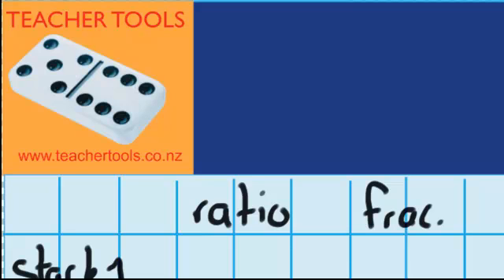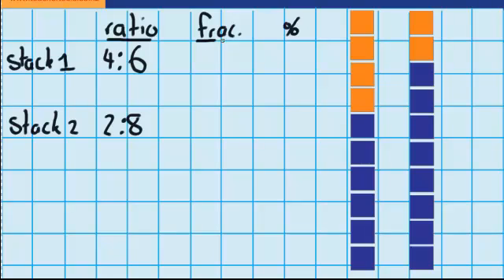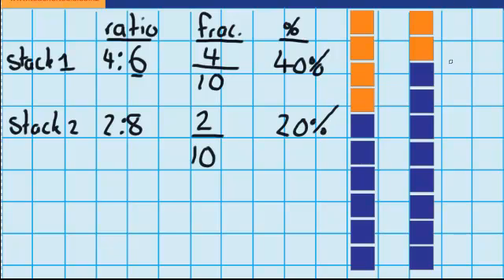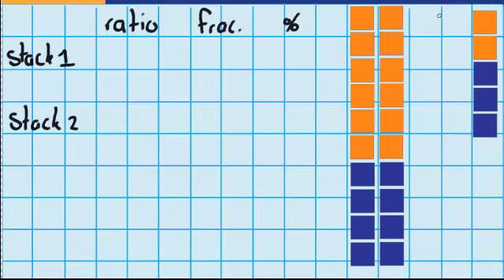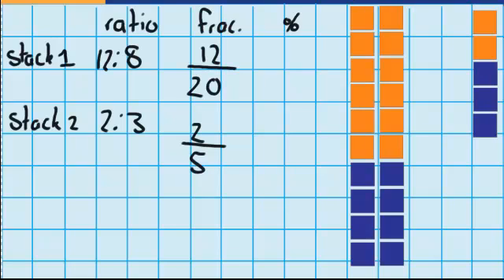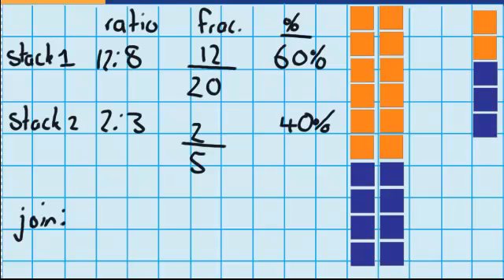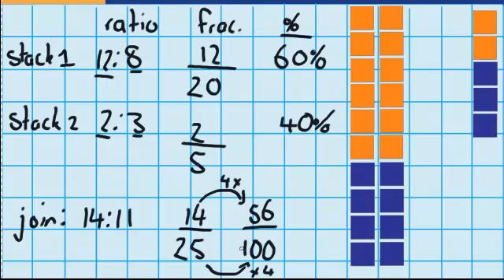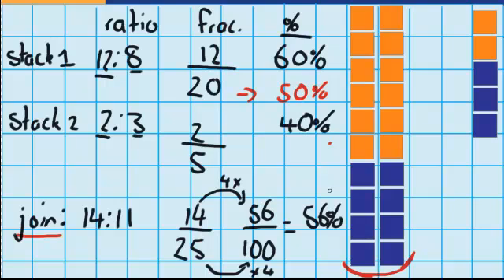Combining proportions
Combining proportions, Teacher Tools, maths, lessons, addition and subtraction